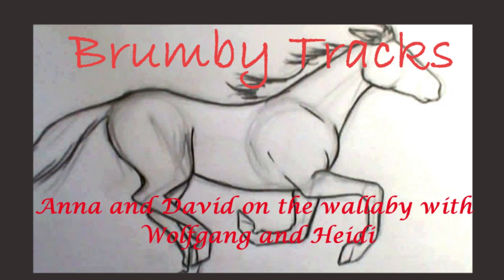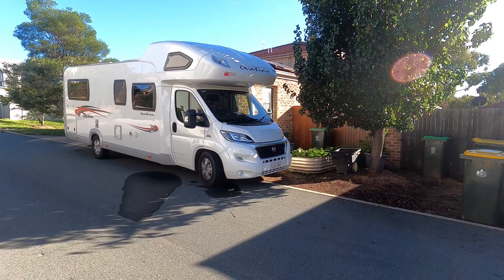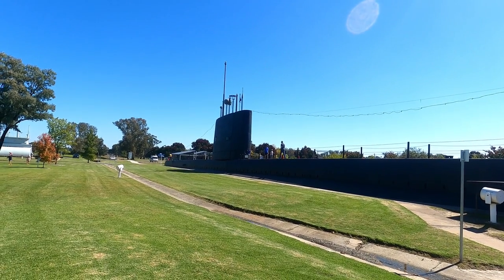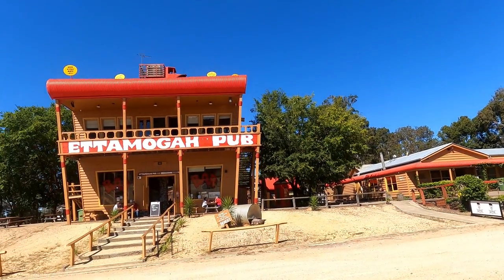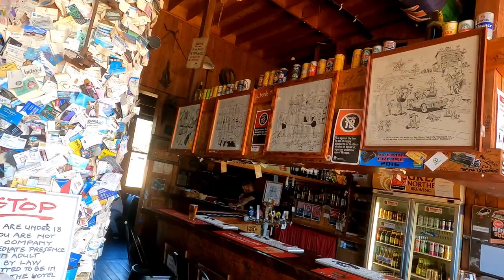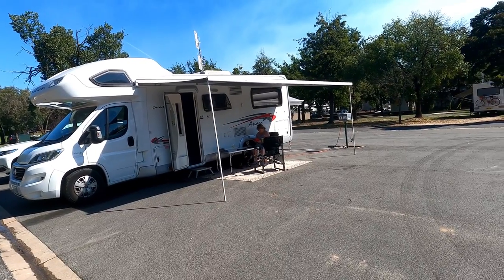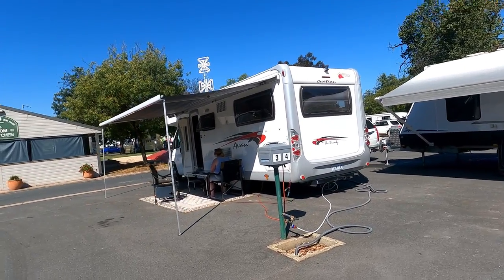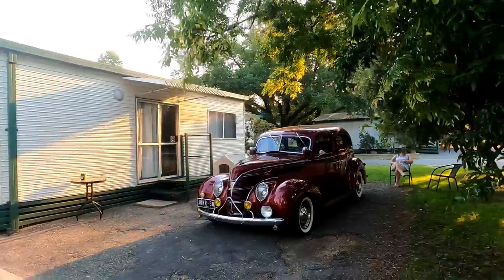peninsulas day 1 albury movie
Anna and  spent April 2021 travelling to the South Australian Peninsulas. This is the first stop in Albury Wodonga.